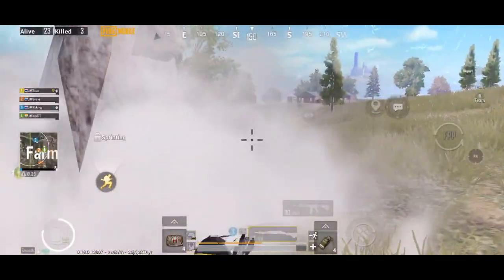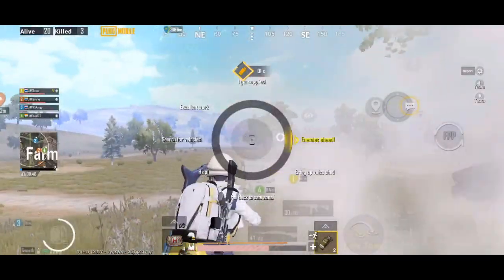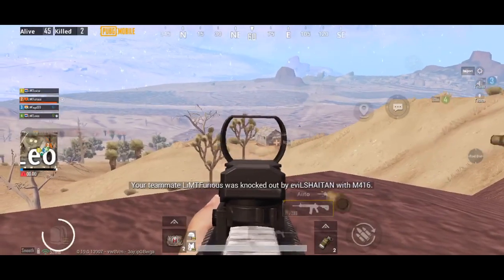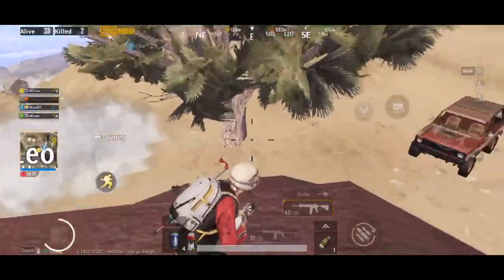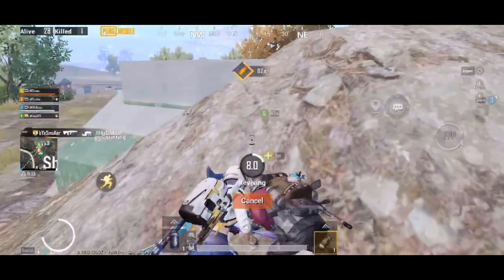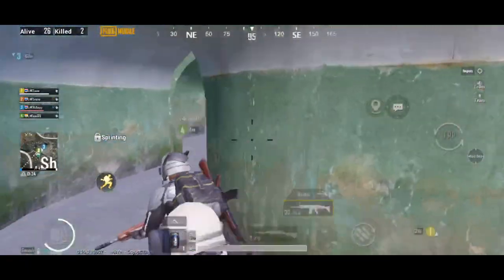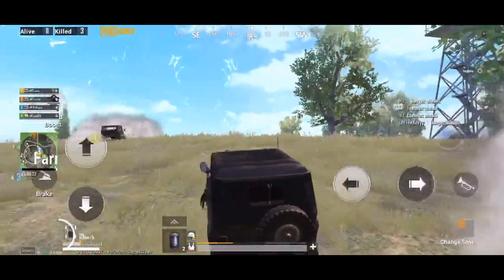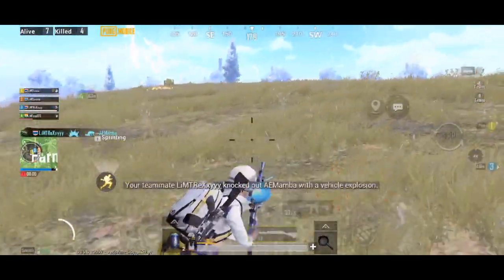HOW TO WIN A PROPER 4v4 FIGHT IN COMPETITIVE PUBGM | Competitive Beginners Guide in MALAYALAM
Sorry for the cringy voiceover 🥶😅 I will try my best to improve in the next one. Drop your feedbacks in the comments. Share the video to  your friends if you’ve learned something from it.

PUBG MOBILE IGN : LiMTEvolve